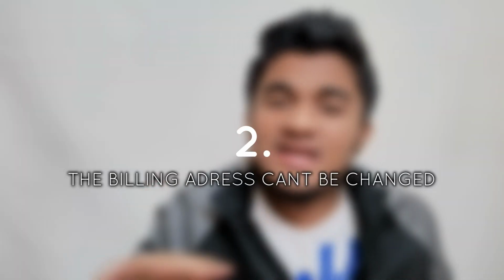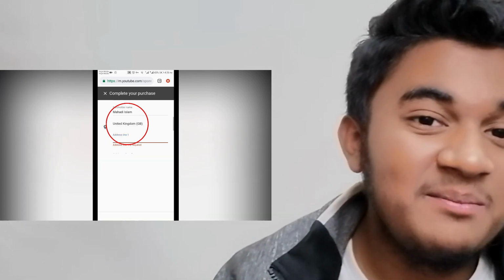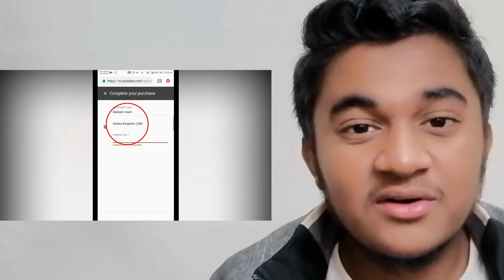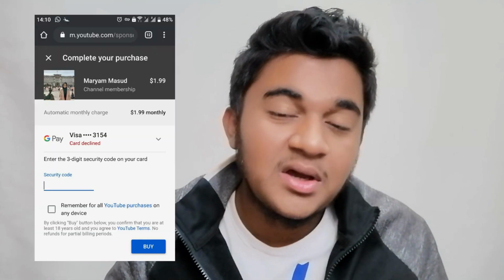Maryam Masud Membership problems solved!!! [[Must watch]]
1. How to make the link work
2. How to change the billing address
3. How to solve the problem with the payment.

Zazakumulahukhairan Wa Assalmu Alikum Warah matullah hi wabarakatuhu..